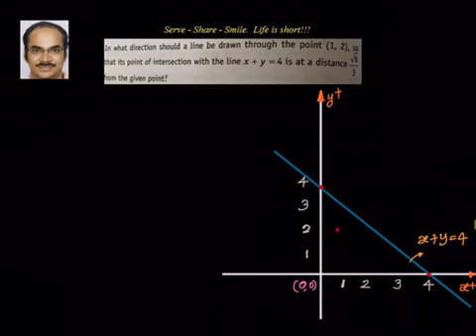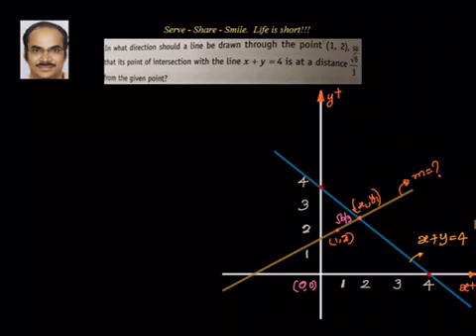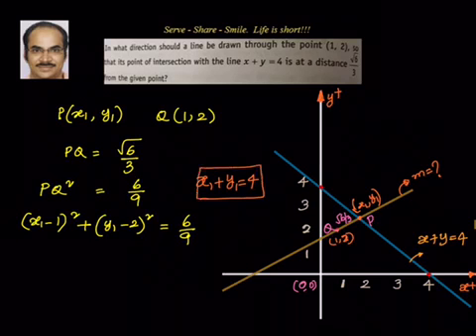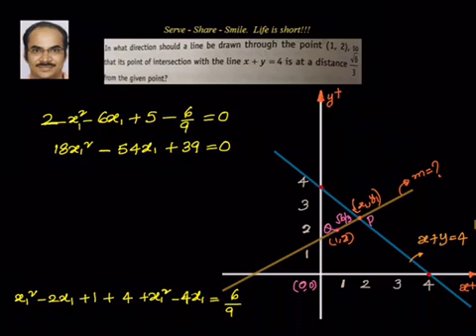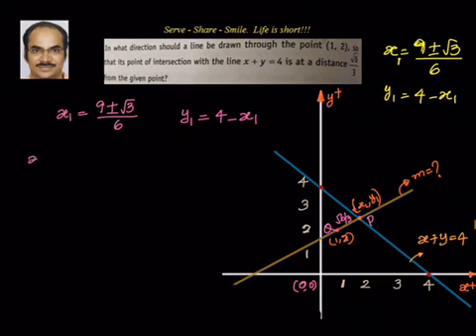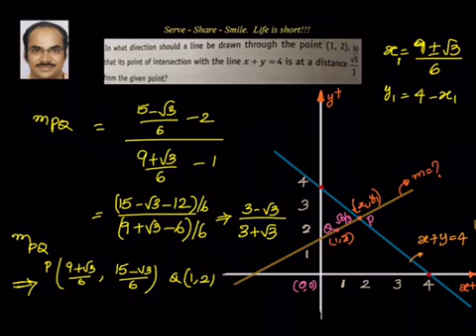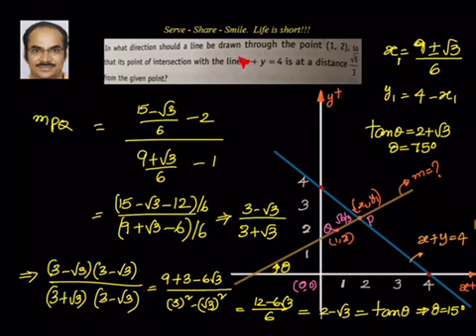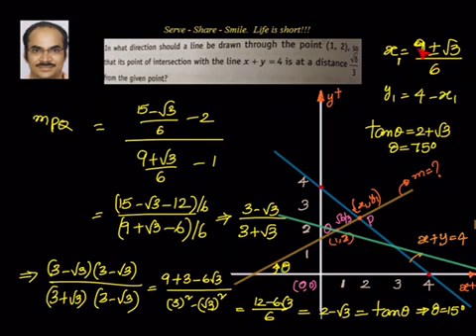Coordinate Geometry: Straight lines- What is the direction?